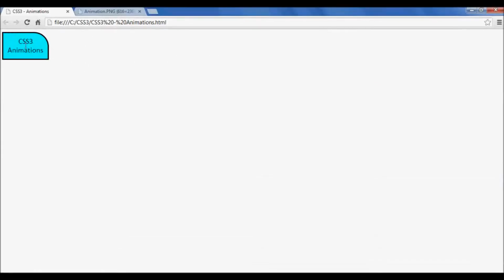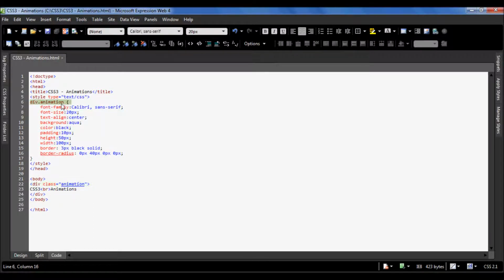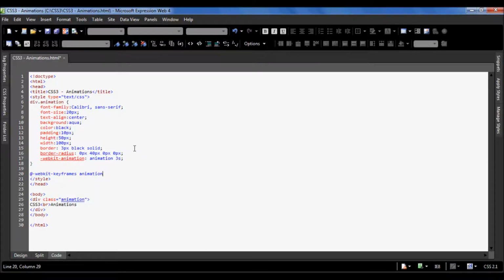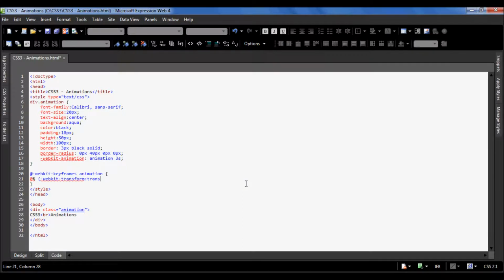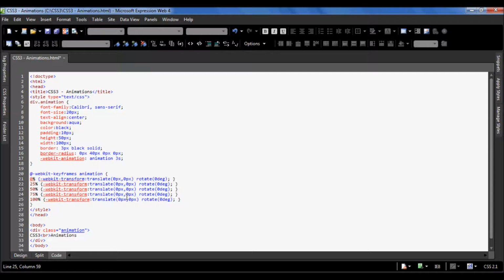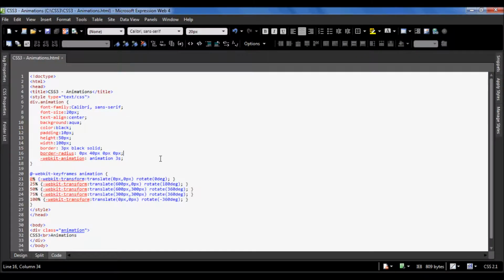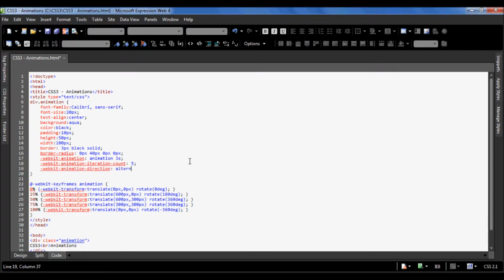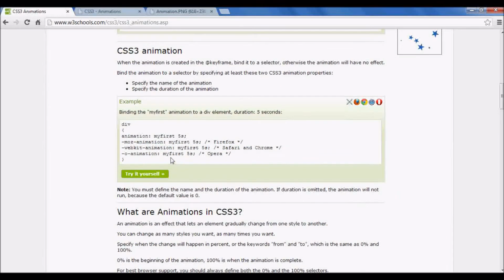CSS3 - Animations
In this tutorial learn how to apply CSS3 animations, which before had to be implemented in Adobe Flash.